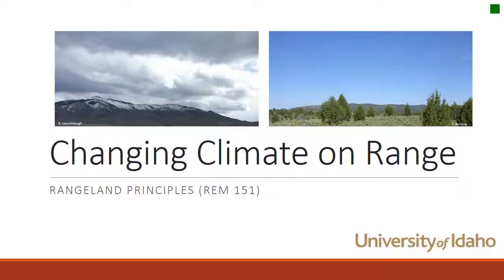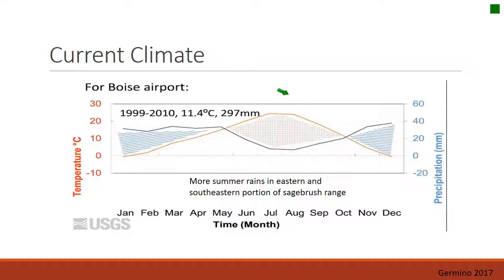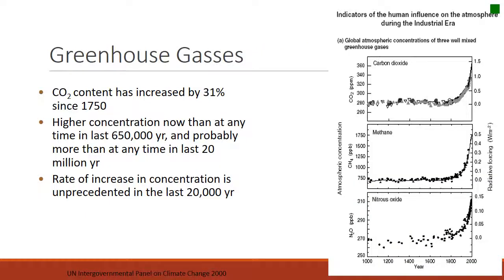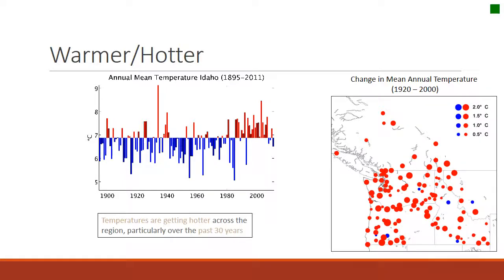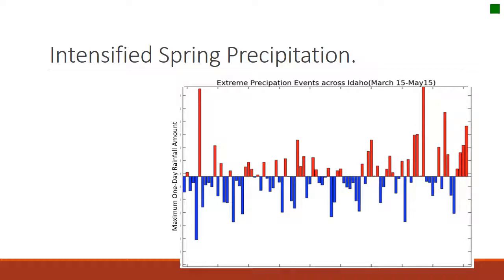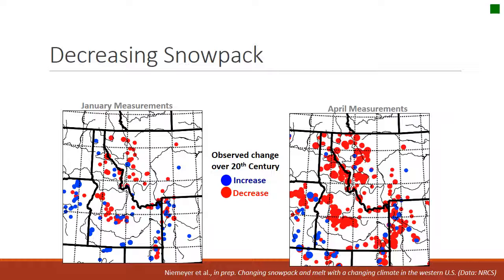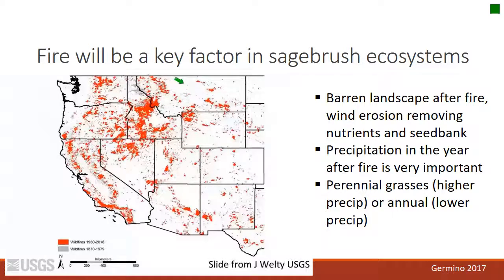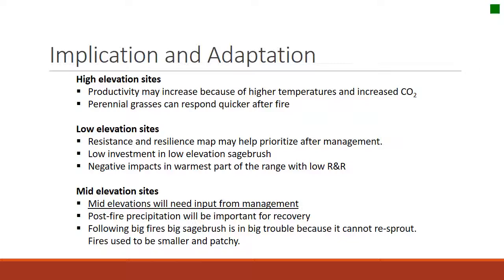Climate Change on Range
Basic concepts of how climate change affects rangeland in the Great Basin.